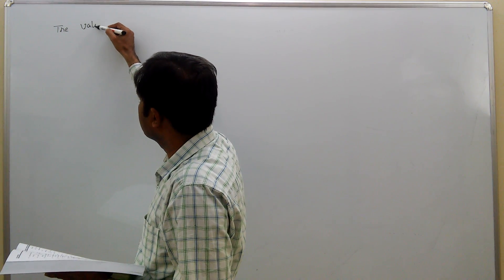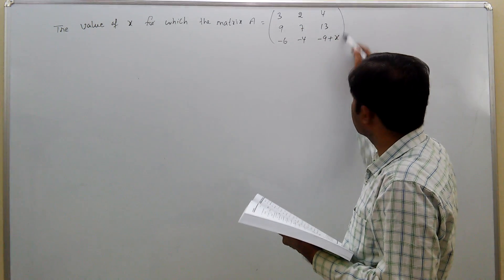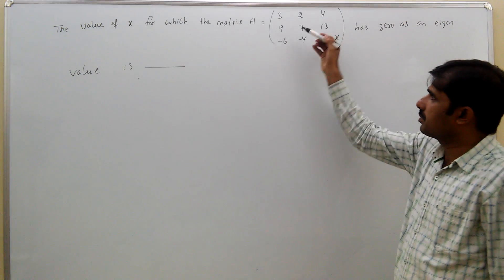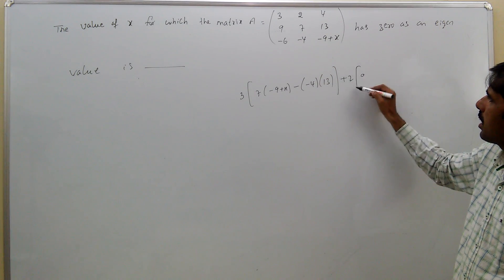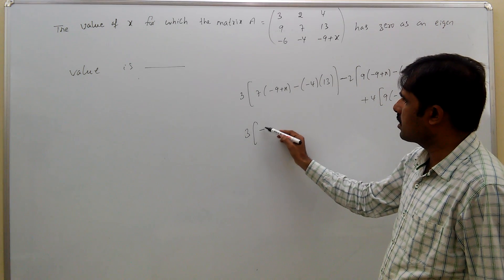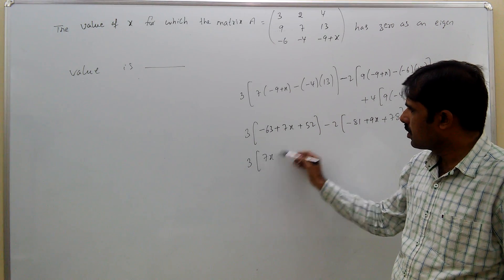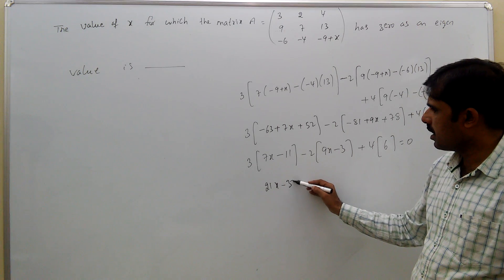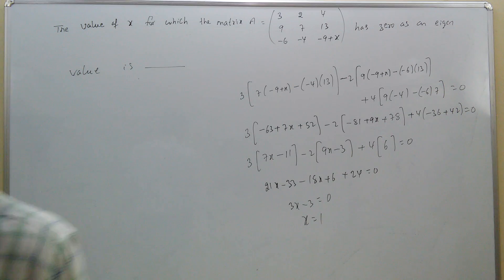mathematics, gate, eigen values